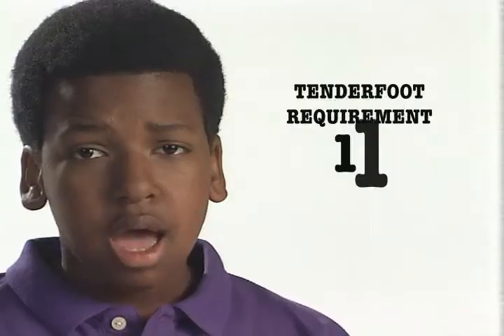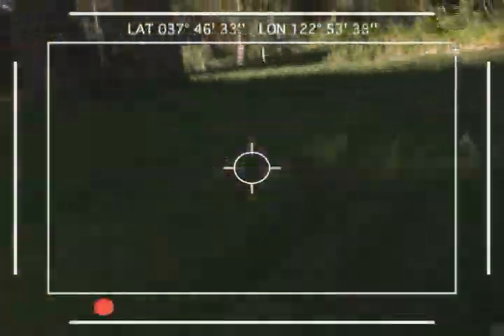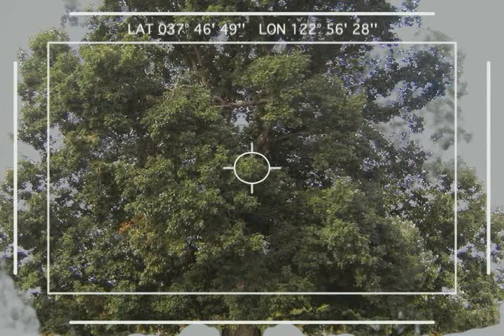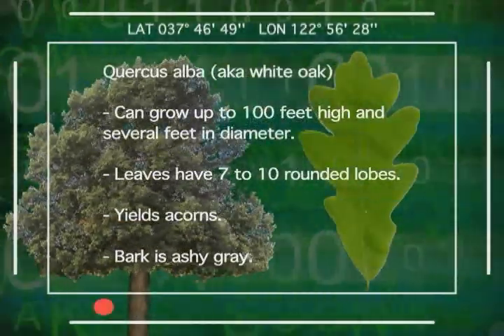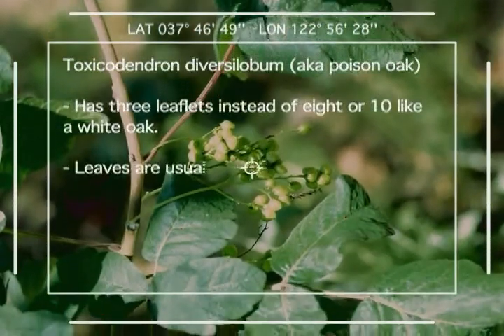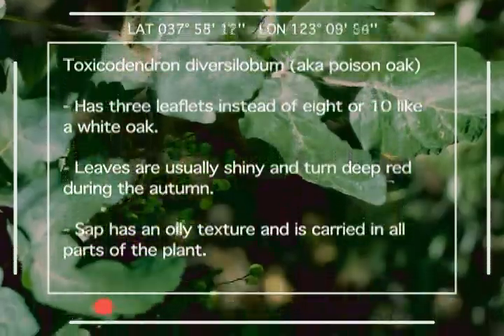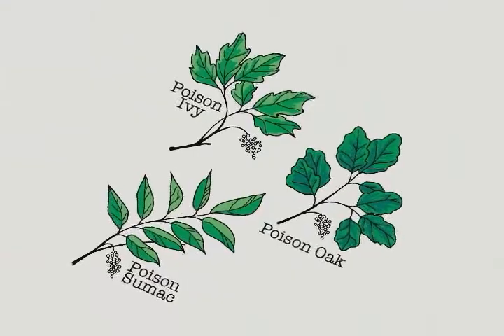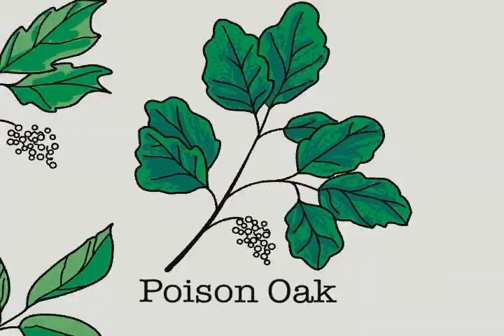Tenderfoot Requirement 11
Requirement 11.